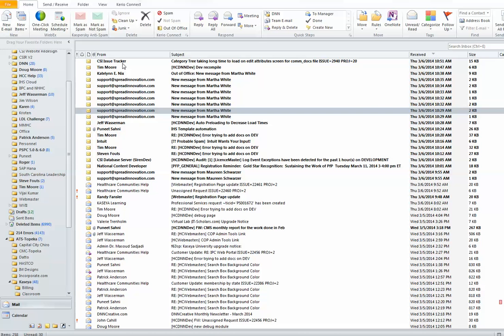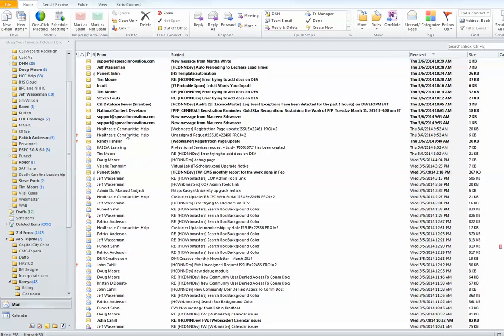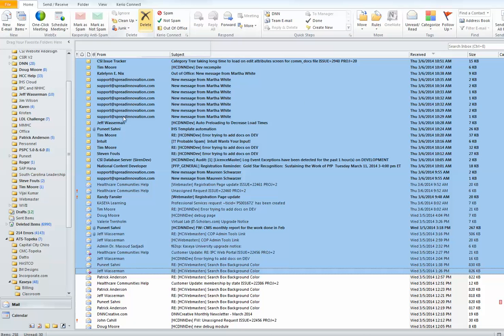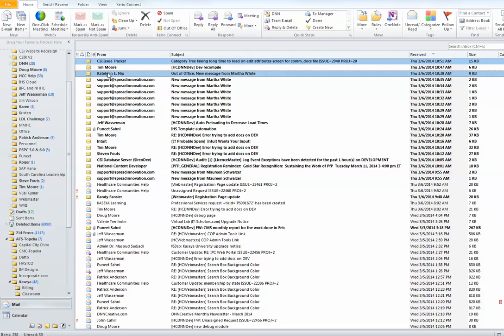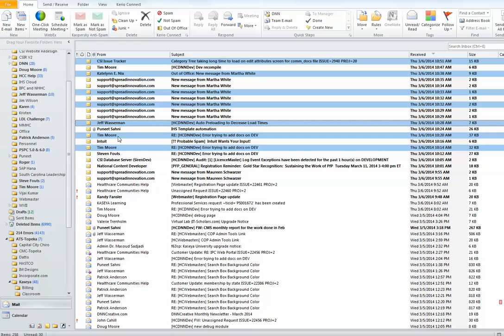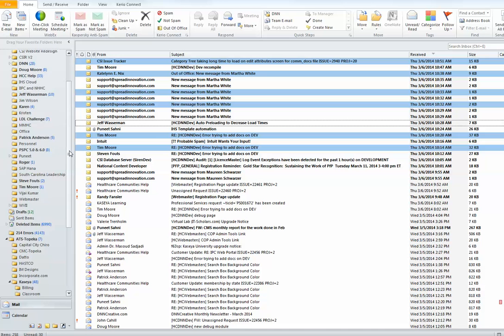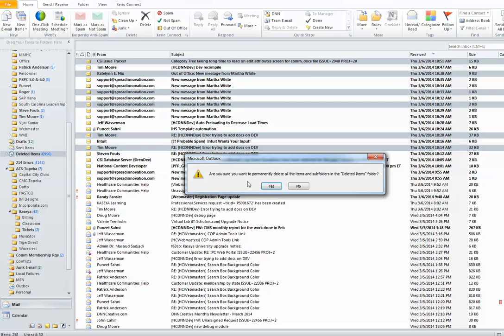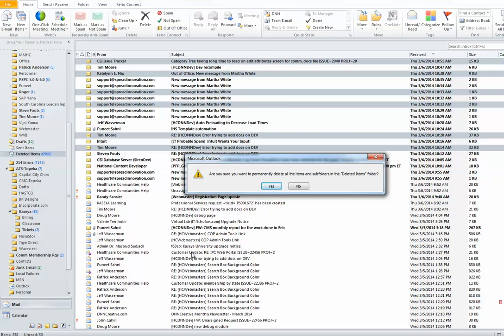Deleting Multiple Items in Microsoft Outlook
Demonstrates using the Ctrl and Shift functions as well as the empty folder process.